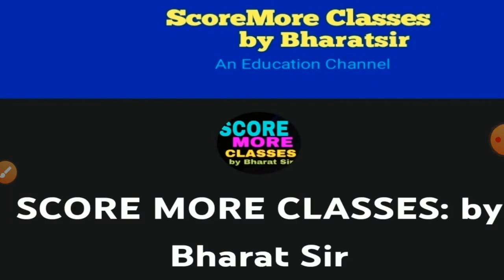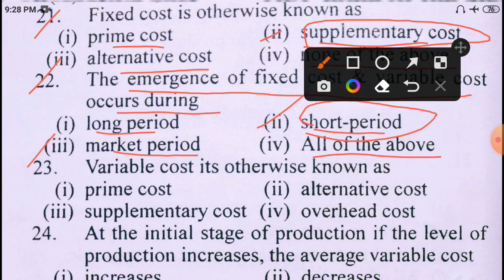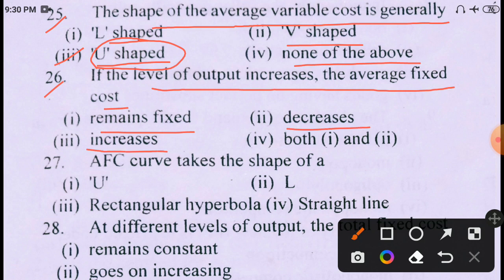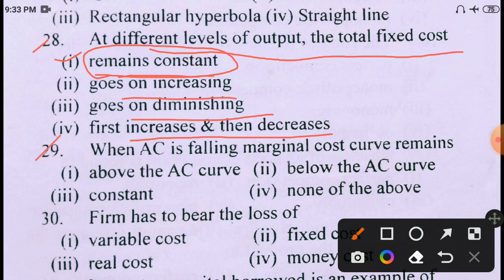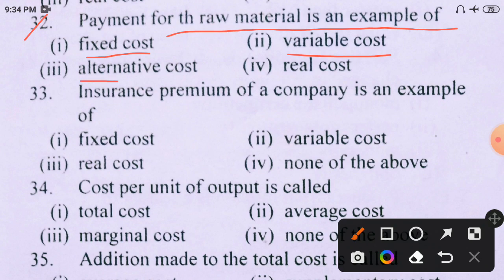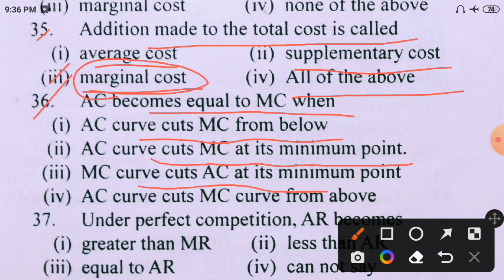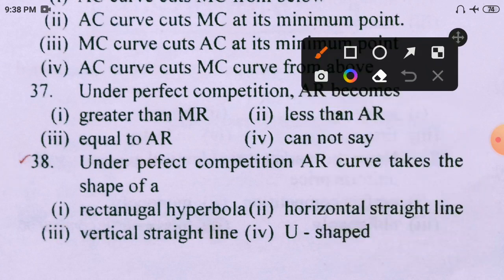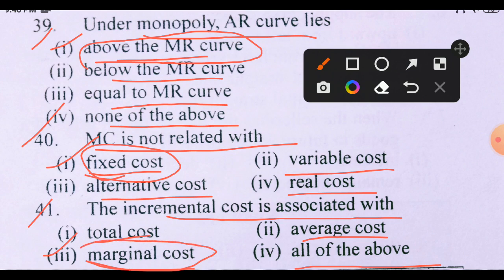COST & REVENUE | Higher Secondary Economics | MCQs | Eco(Eng)-13 | Cass-12 Economics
Get your membership
Welcome to Score More Classes by Bharatsir
We help you secure more marks .
Hello Students , This video is about the discussion of some MCQ Q n A of Higher Secondary Economics from the chapter " Cost & Revenue " .